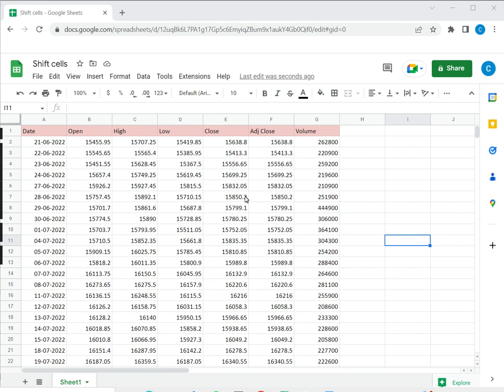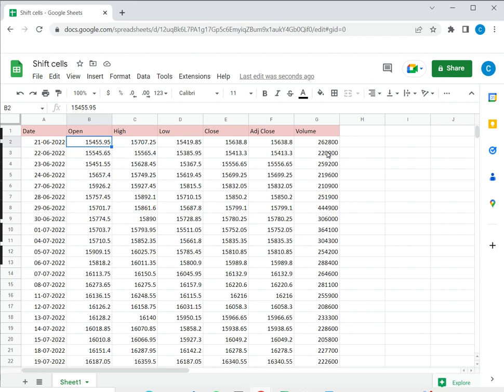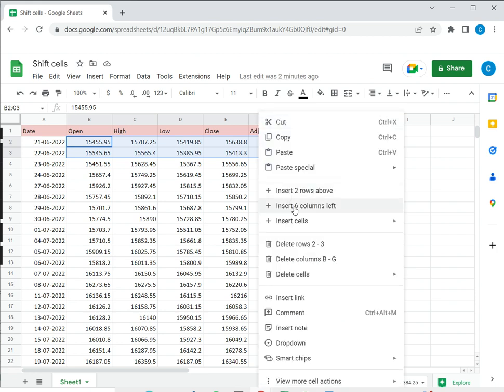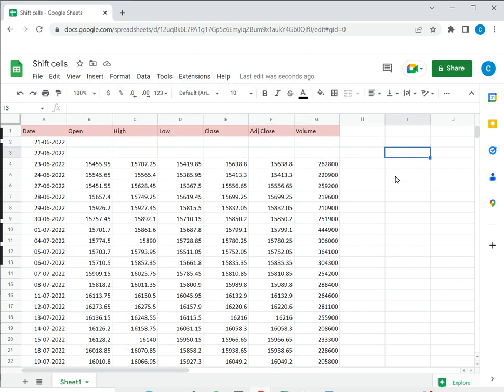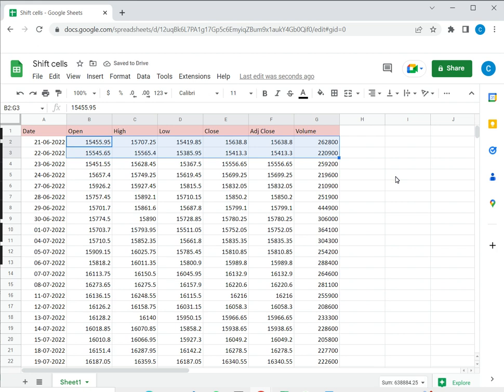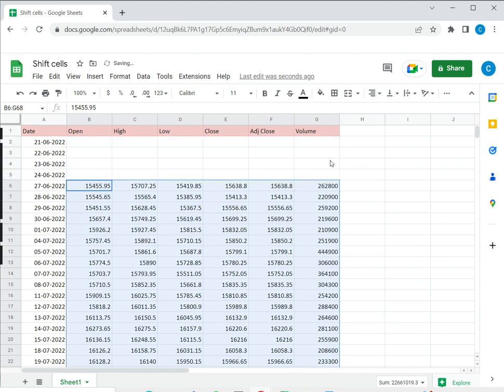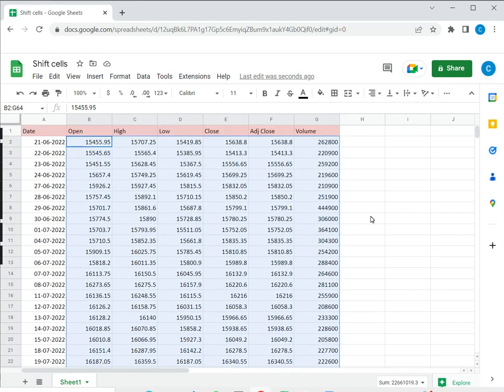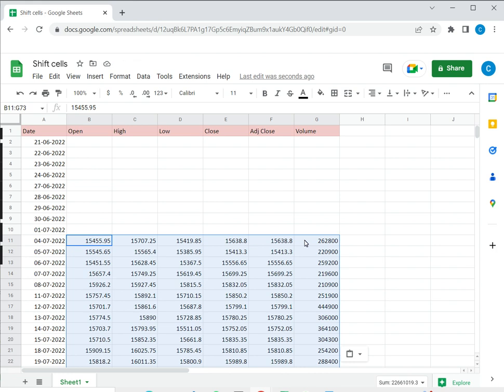How to shift cells down in Google Sheets